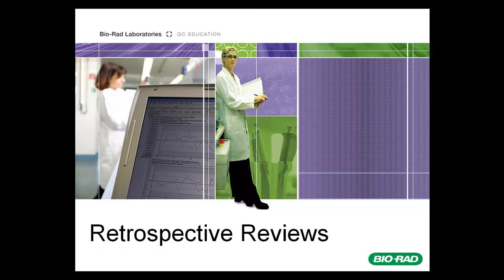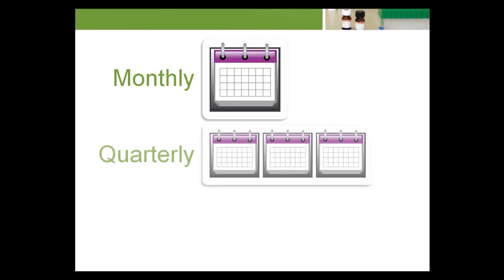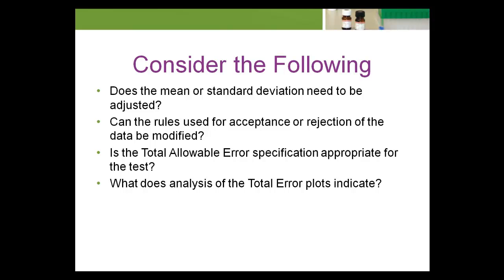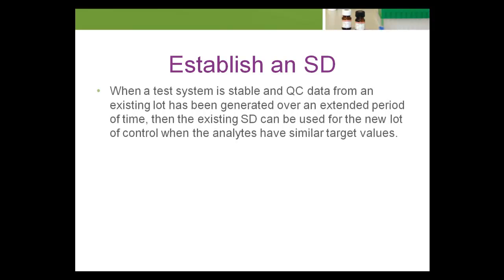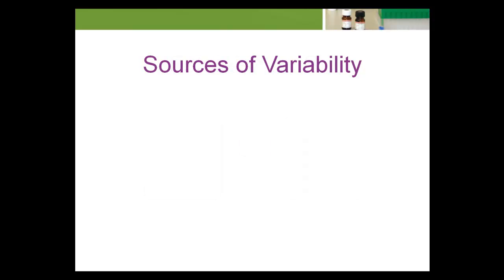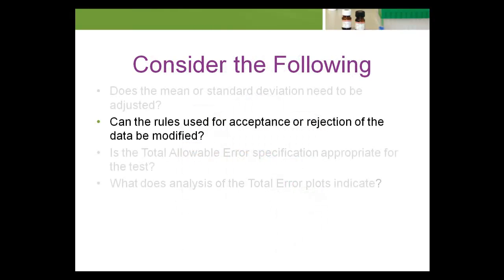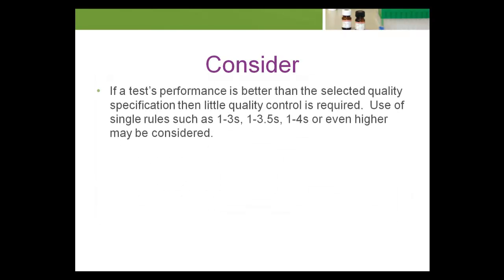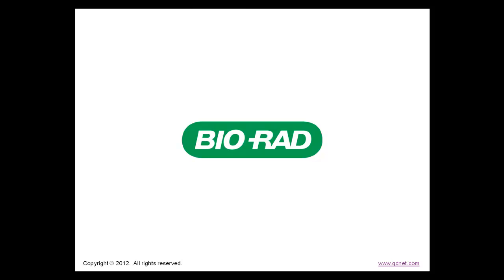Retrospective Reviews: Rules, Mean and SD